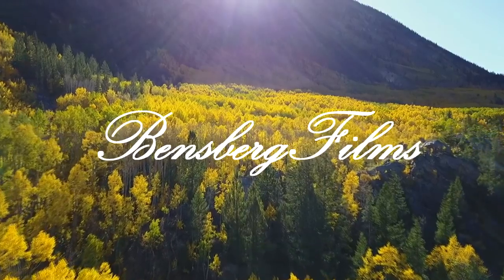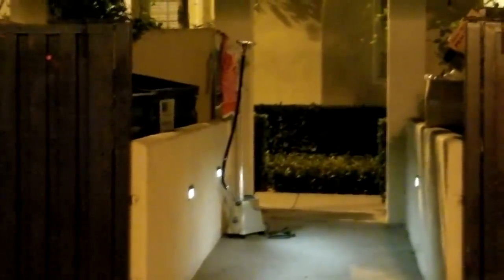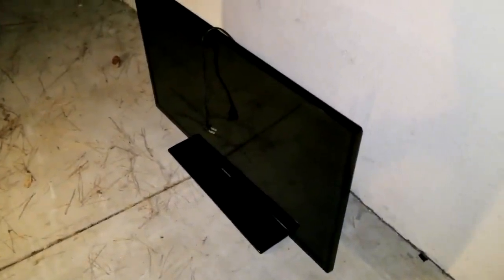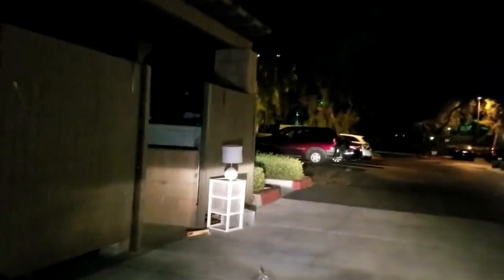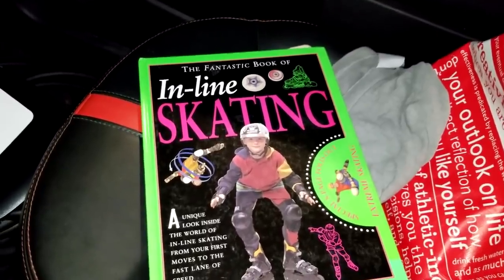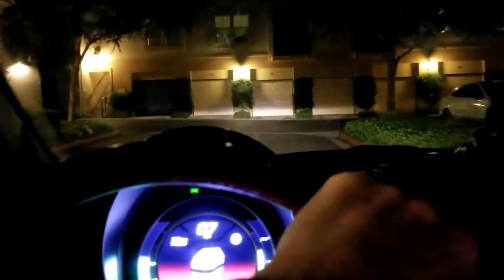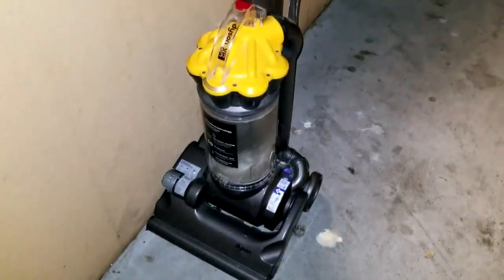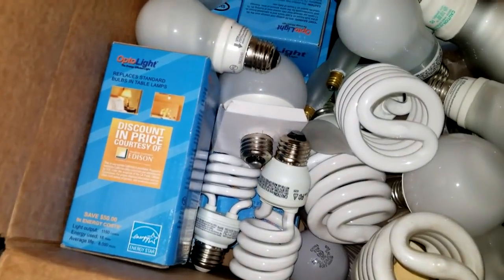APARTMENT COMPLEX THROWS EVERYTHING AWAY - HOW TO SCORE FREE AMAZING THINGS IN THE TRASH!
How & Where To Get Free Things To Sell, My Reselling Secrets Course

UK Shoppers